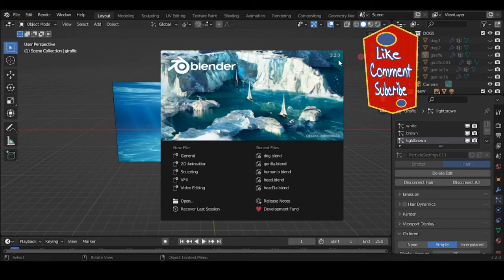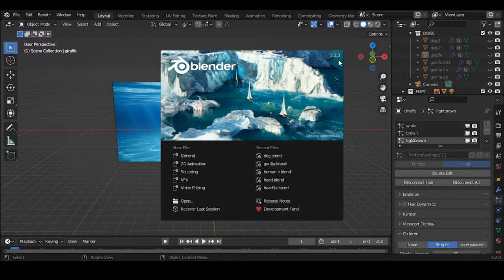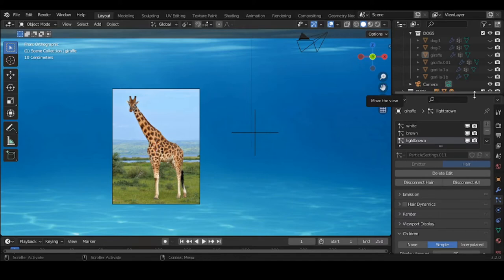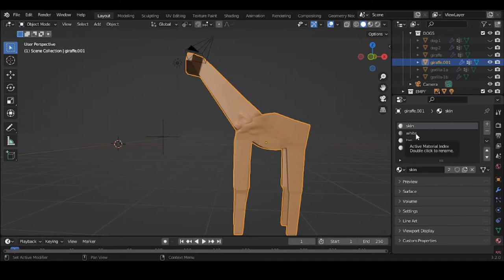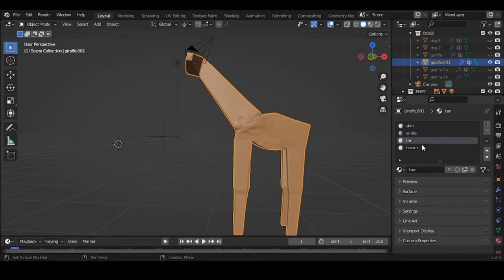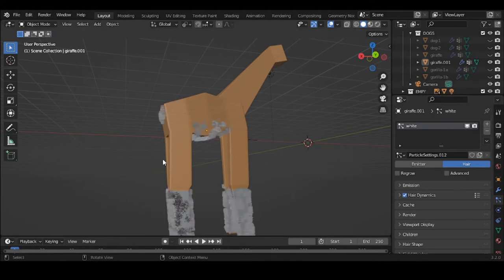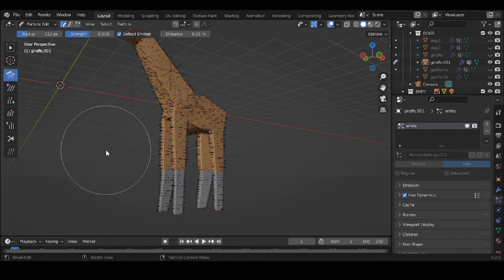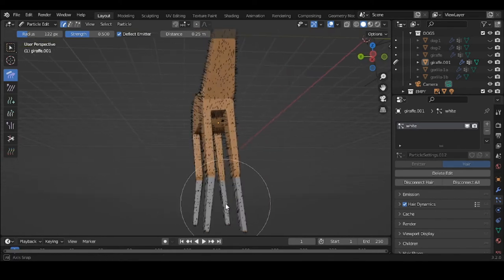Blender Hair Particles Make a Giraffe: Baltimore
The giraffe is a tall African hoofed mammal belonging to the genus Giraffa. It is the tallest living terrestrial animal and the largest ruminant- hoofed herbivorous- on Earth. Traditionally, giraffes were thought to be one species, Giraffa camelopardalis, with nine subspecies. Most recently, researchers proposed dividing them into up to eight extant species due to new research into their mitochondrial and nuclear DNA, as well as morphological measurements. Seven other extinct species of Giraffa are known from the fossil record.